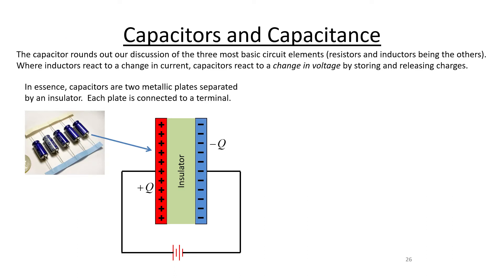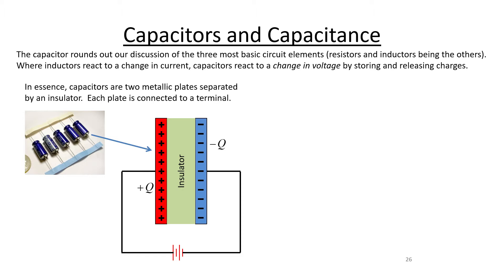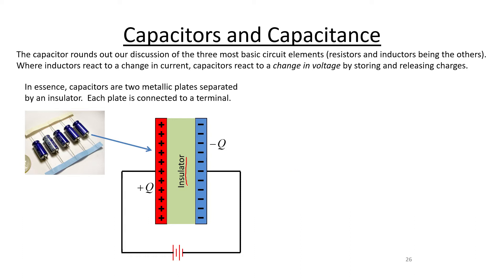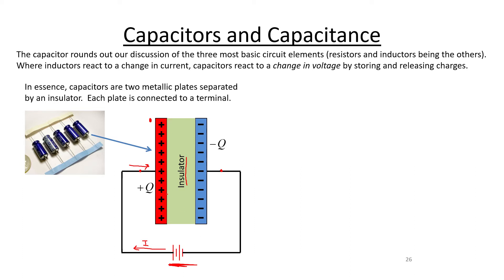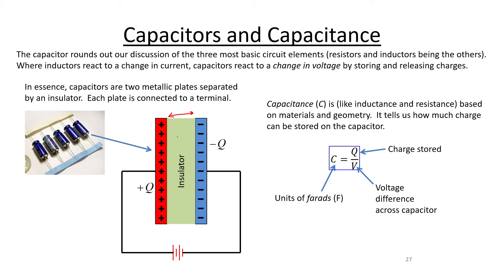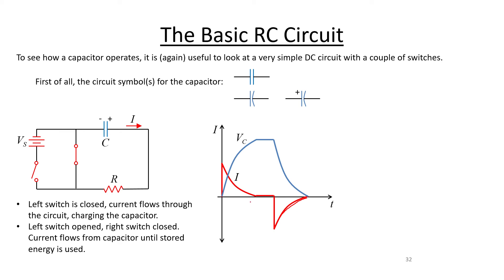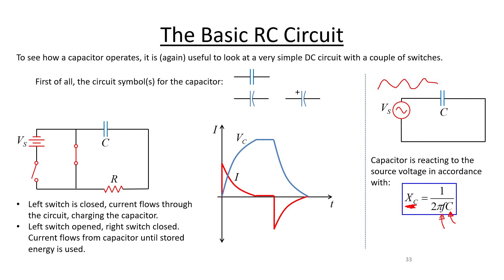Introduction to Radios (Part 5) - The Capacitor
This video explores the humble capacitor, which is one of the components in our simple radio receiver.  Please enjoy, and don't mind the background noise.  =)